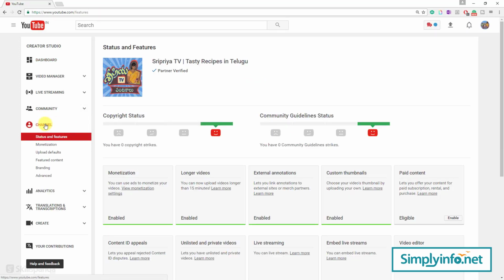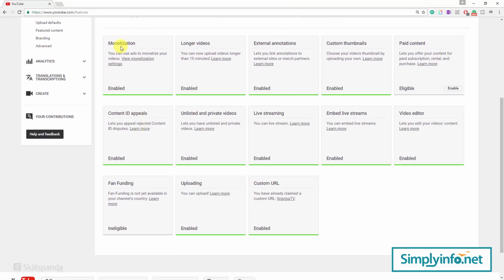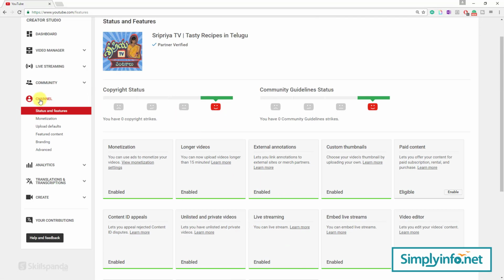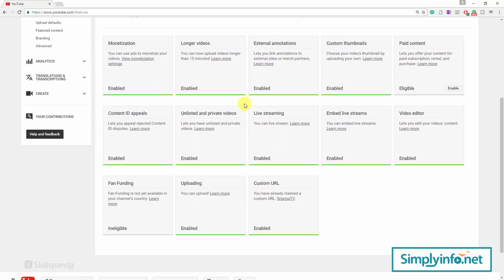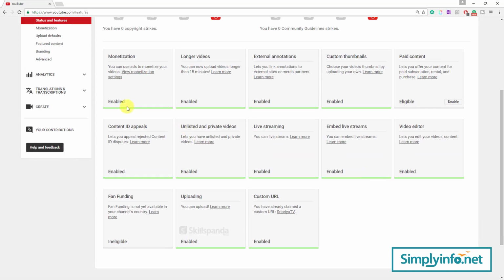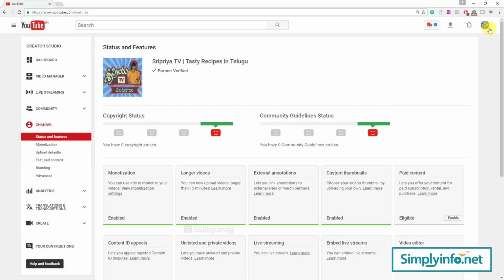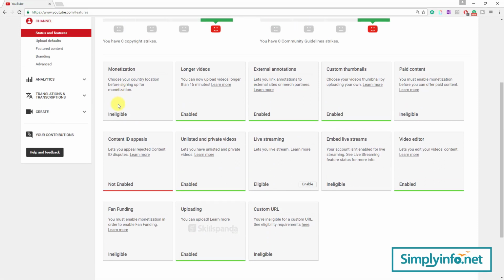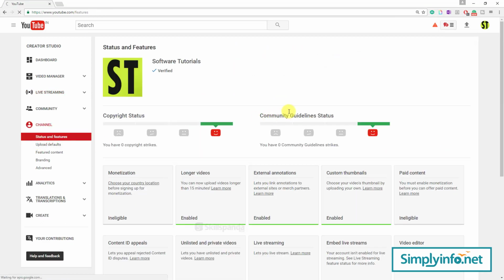YouTube Channel Tab Overview | YouTube Tips for Beginners | YouTube Money Making Course #26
Team SimplyInfo.net